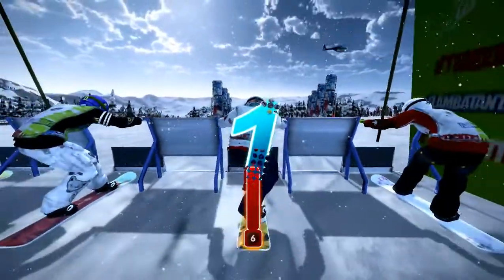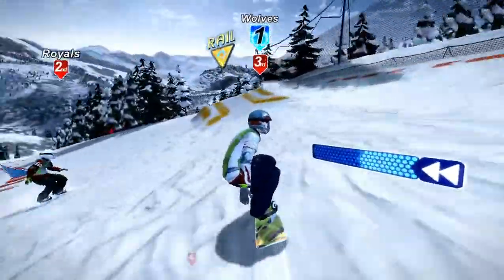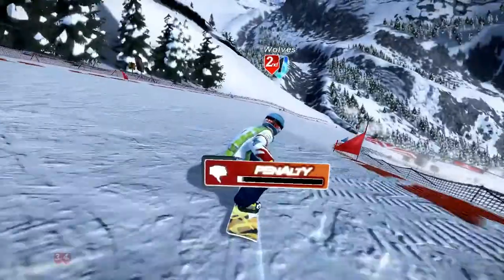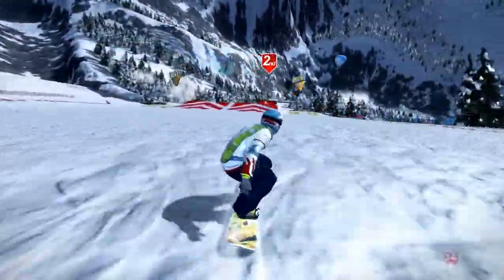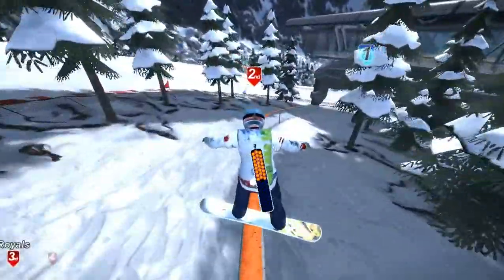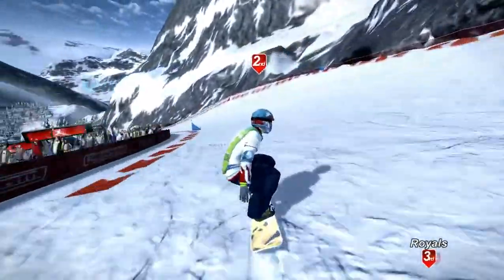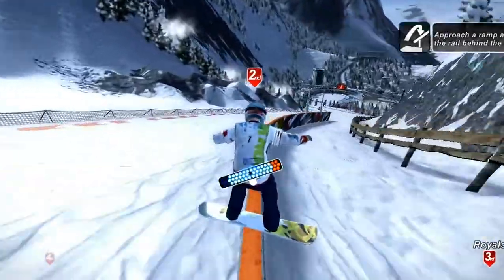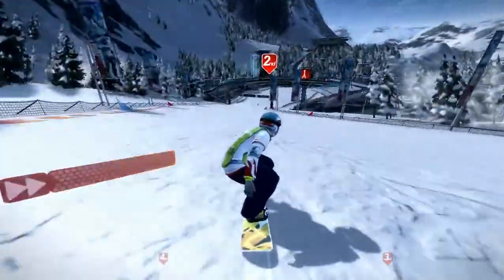Winter Sports 2011 Gameplay on ATI HD 4650 (HD Gameplay check 720p)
hii Guys
 i am playing Winter Sports 2011 on Max setting no AA , fps 55-60 and with fraps 30 fps constant
my lapi config
amd turion x2 dual core 2.2 ghz
4 gb ram
ati hd 4650 1gb
windows 7 x64 bit
resolution 1366*768 (16 inch Screen)
so plz guys comment and vote it